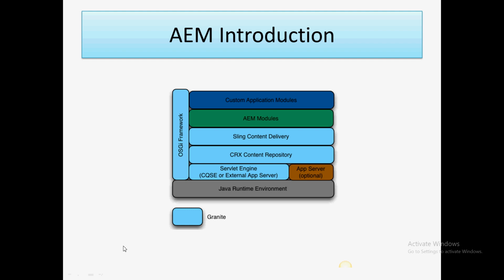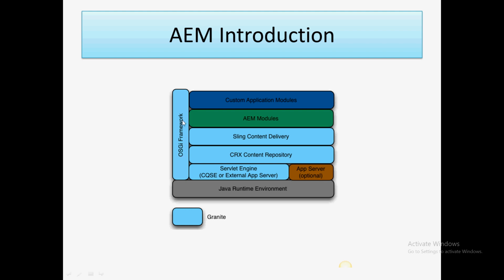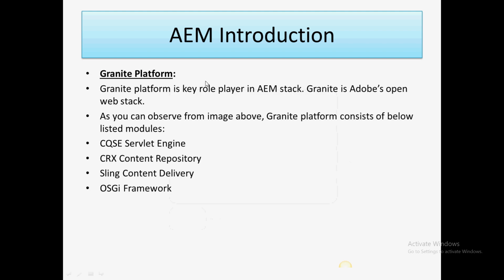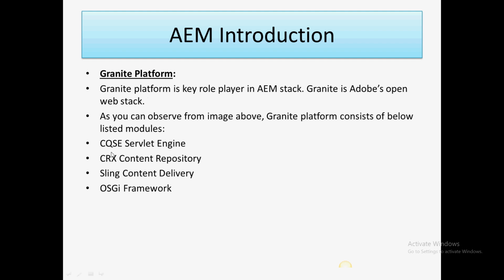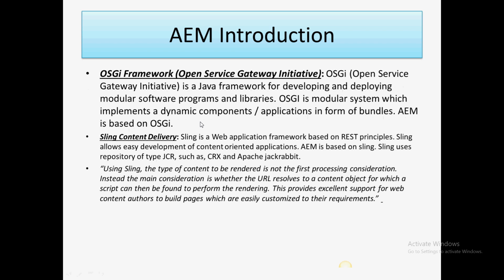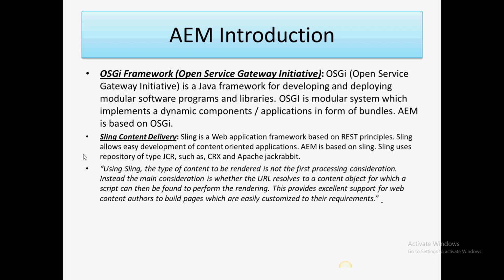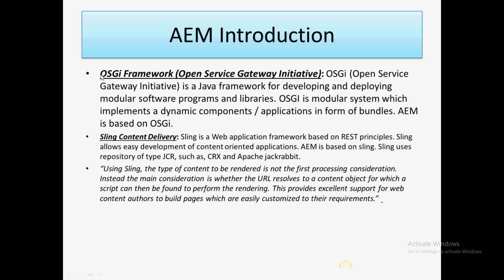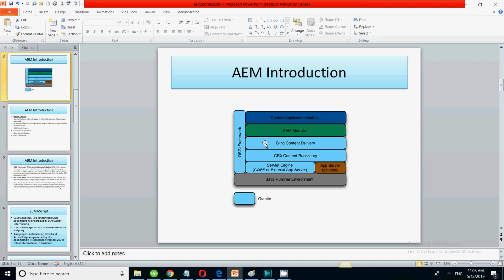AEM Tutorial - Adobe Experience manager tutorial | OSGI , Sling, JCR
In this video of  AEM (Adobe experience manager) I have discussed the basics of Adobe experience manager ( AEM) and all the concepts of OSGI ,Sling, JCR and JRE.